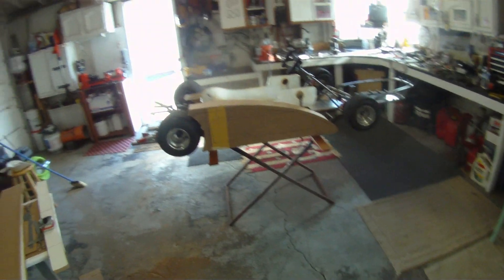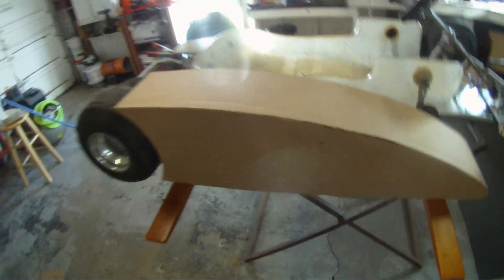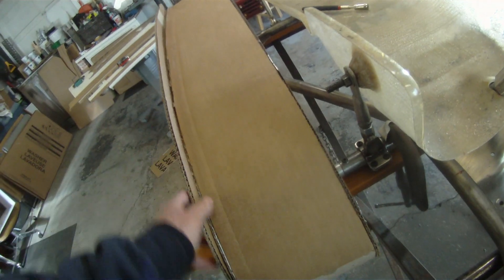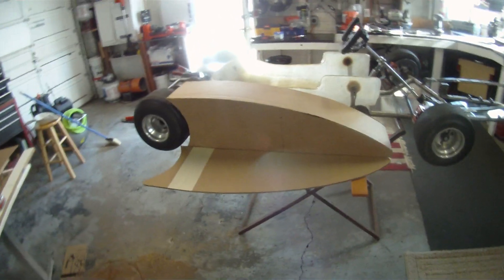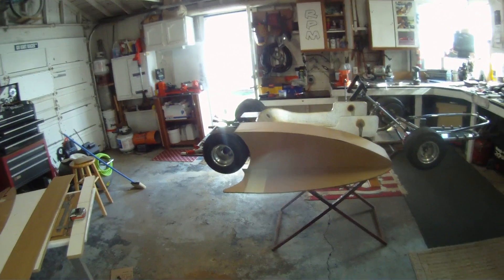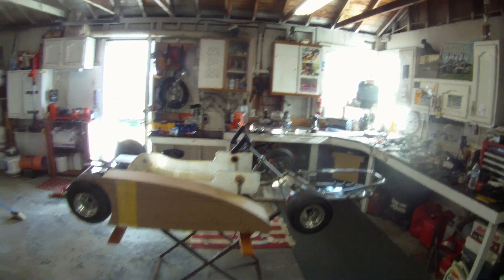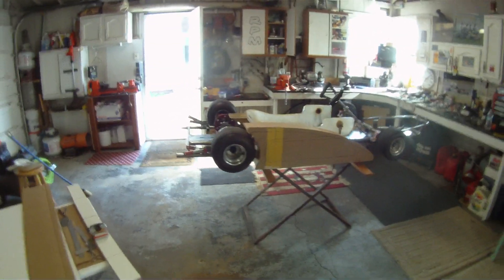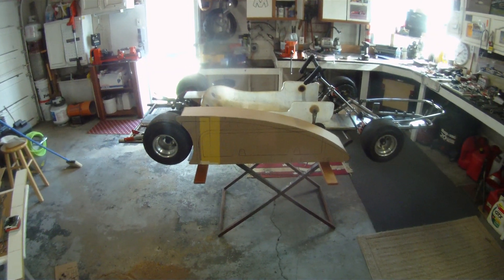Briggs Animal Project Kart - Modeling Side Pods Pt. 2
This is the rough 3D pod in cardboard. These will all be "moldless composite" parts, 1 time use for the most part with no reproductive mold to speak of.

Will need to go shopping for more glue for the gun so we can continue to move forward with the bodywork concept.

Inside for Church tonight, Y'all are welcome to join Cherri and I on the livestream broadcast live from TBC in Knoxville Tennessee!!!
7pm ET in the USA on this Wednesday evening, BE blessed Y'all and thanks for looking in!!!